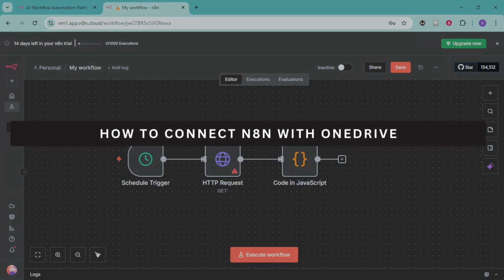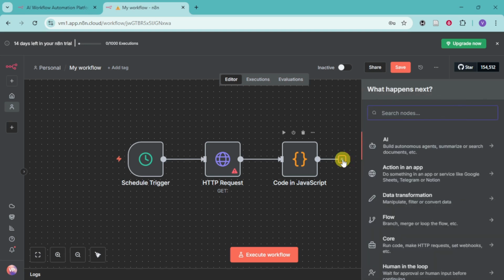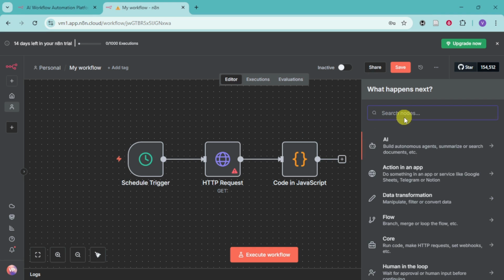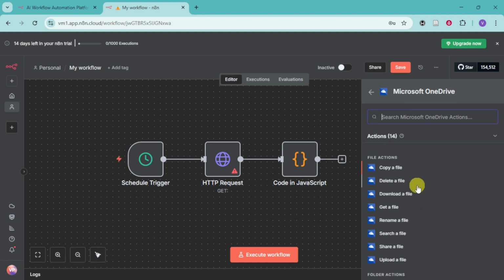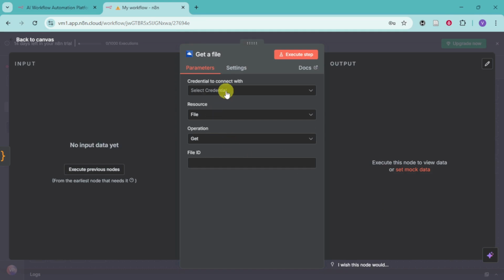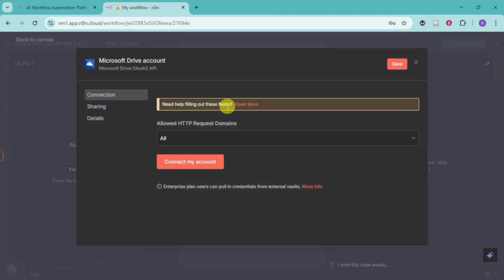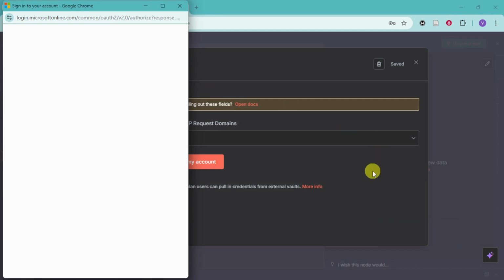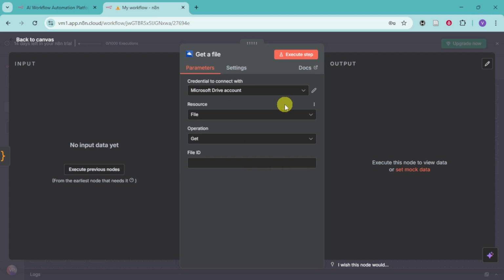How to Connect n8n with OneDrive | n8n Tutorial (2027)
Want to automate file storage and syncing with Microsoft’s cloud? This tutorial shows you how to connect n8n with OneDrive, so you can upload, download, and organize files automatically from your workflows. It's great for backups, reports, and document management.

In this tutorial, you’ll learn:
How to authenticate and connect your Microsoft OneDrive account.
Upload, move, or fetch files in automated workflows.
Trigger actions based on new or updated files.

Work smarter with cloud storage—connect OneDrive to n8n and build file automations that save time and reduce manual steps!